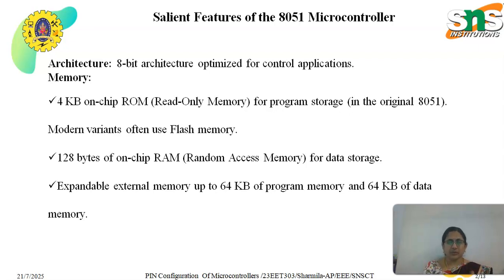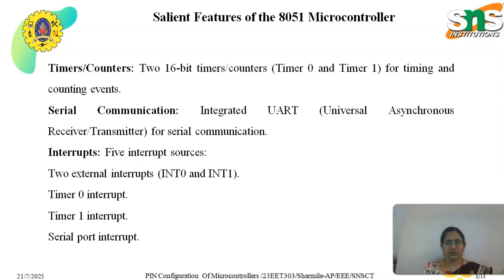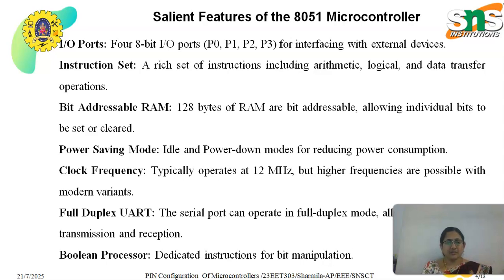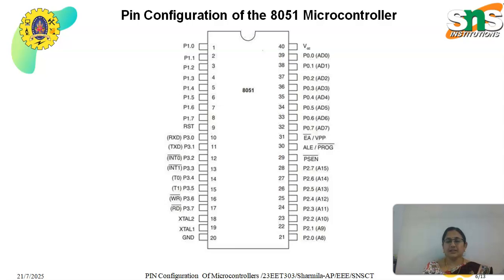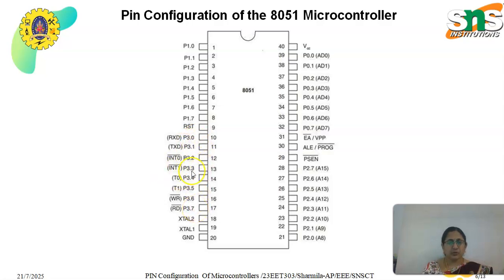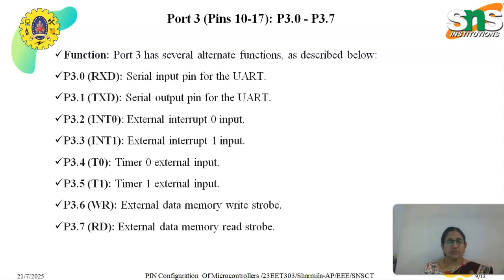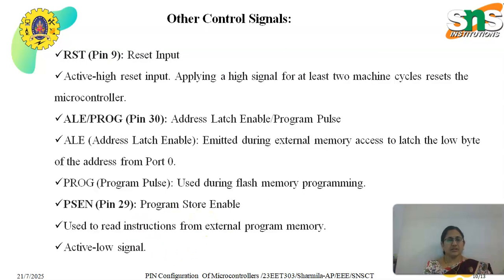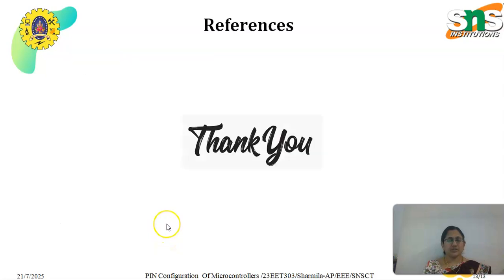Salient Features Pin configuration of Microcontrollers| Microcontrollers and IOT| SNS Institutions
Get a quick overview of the key features that make microcontrollers ideal for embedded systems. Learn about their compact size, built-in memory, I/O ports, timers, and low power consumption. These features enable efficient control in a wide range of smart devices!